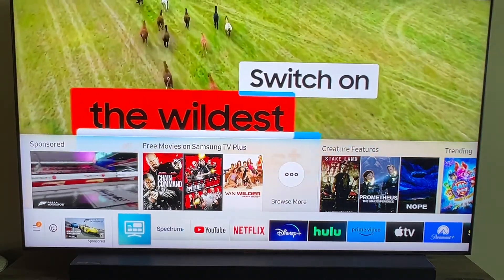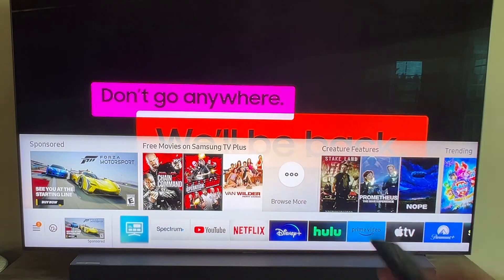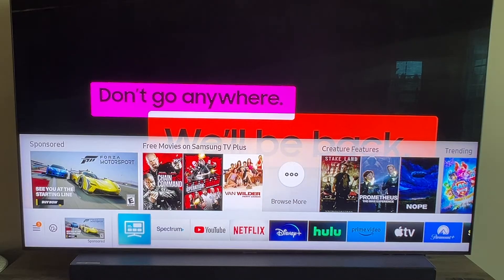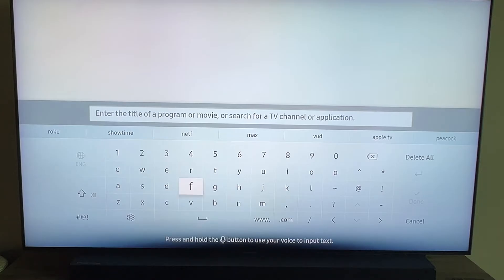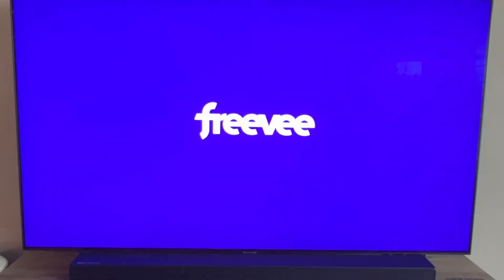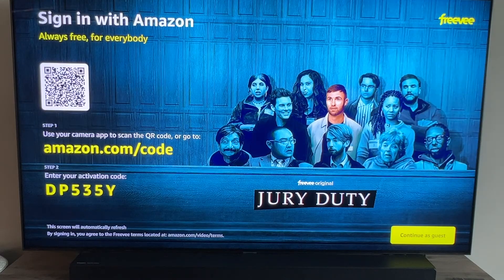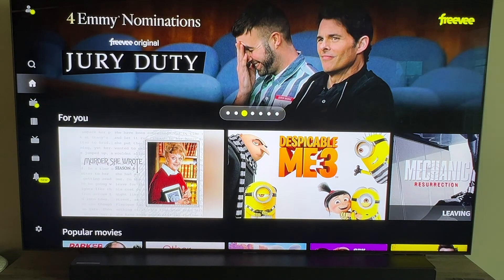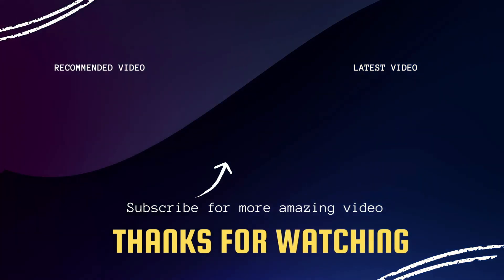Install FreeVee App on Samsung TV - Step by Step Instructions